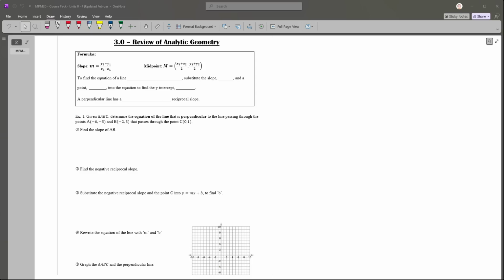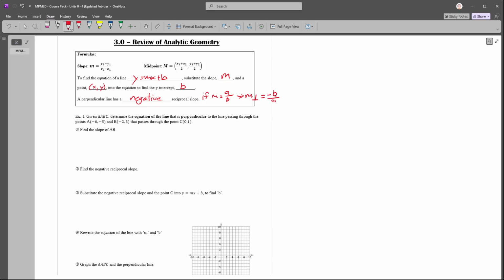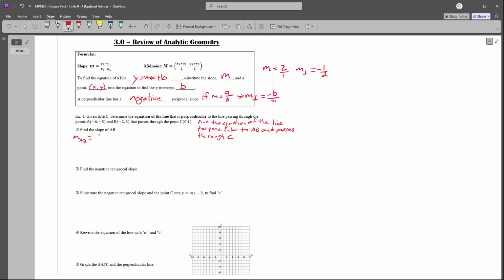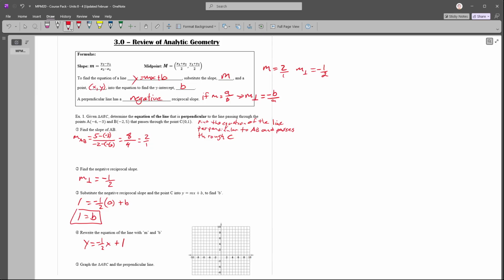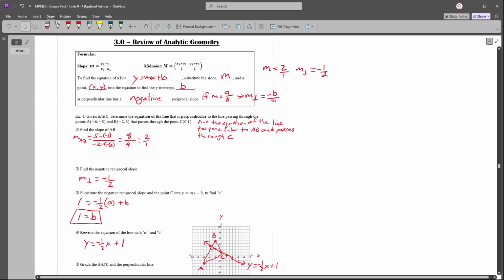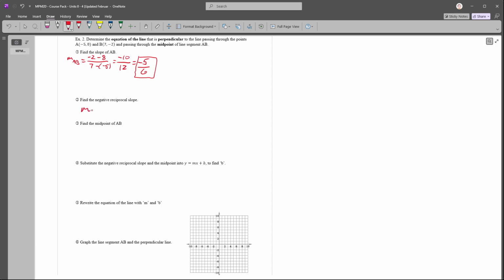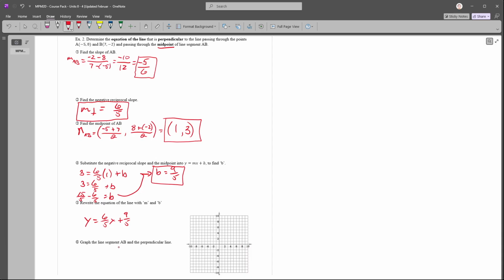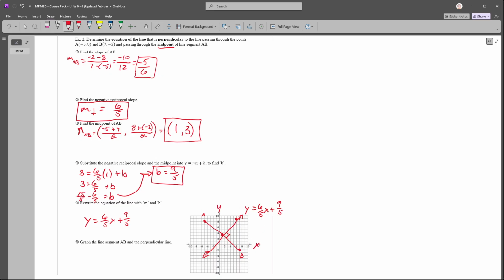G10 Math Unit 3.0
Review of Analytic Geometry